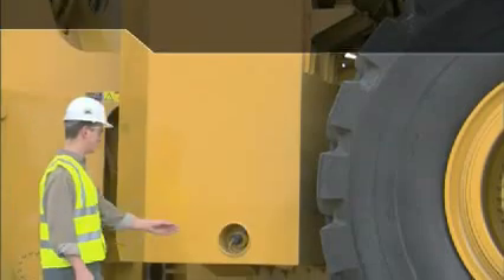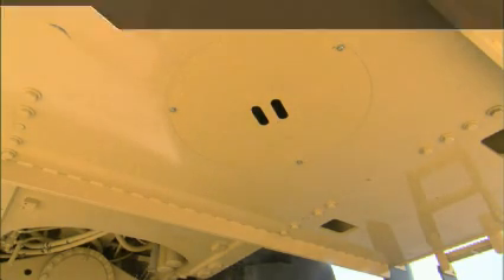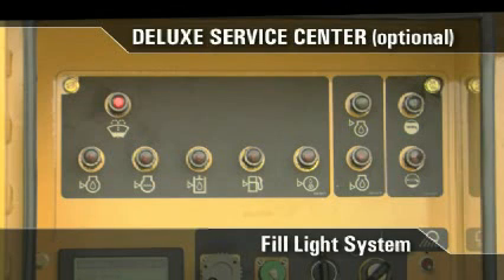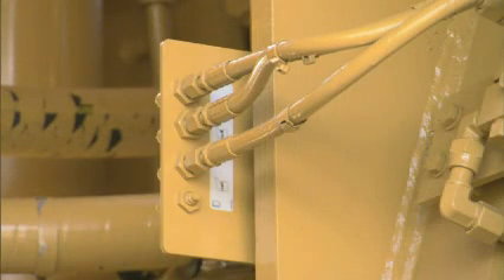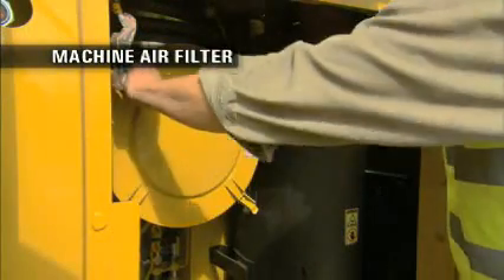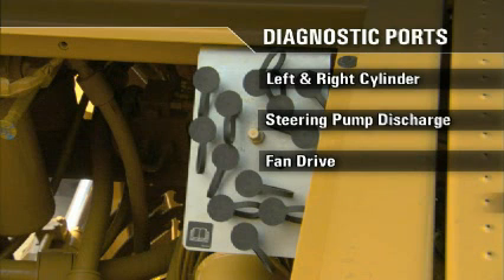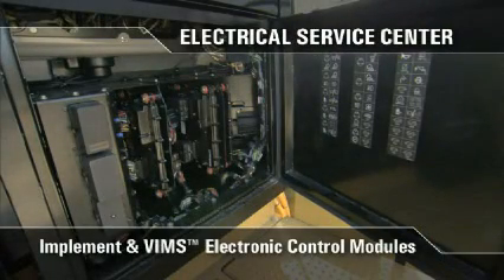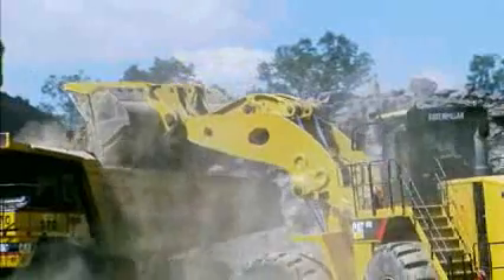Cat® 993K Large Wheel Loader Service Walkaround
Take a detailed look at the great serviceability features of the 993K wheel loader.